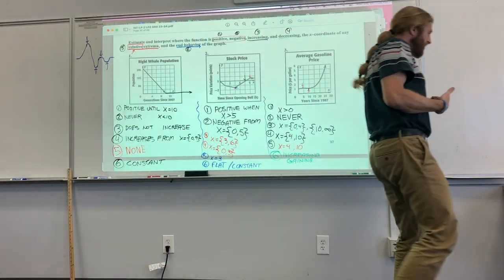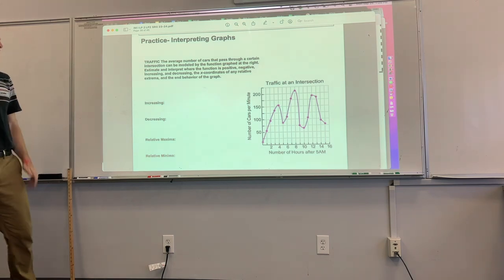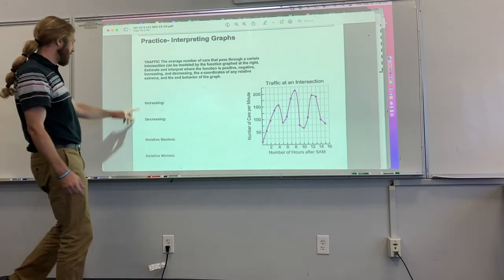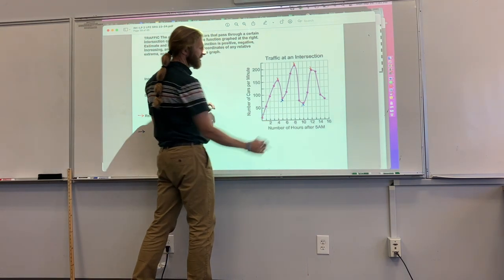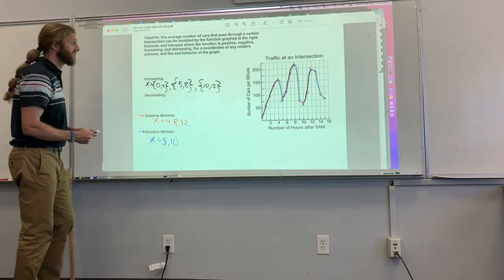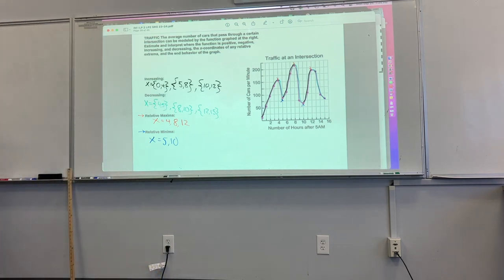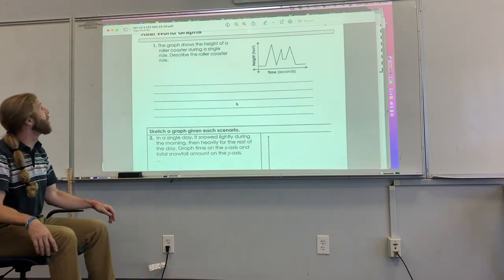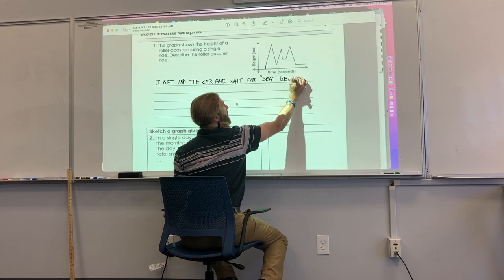IM1 Part 6